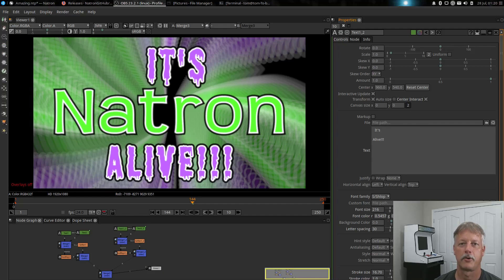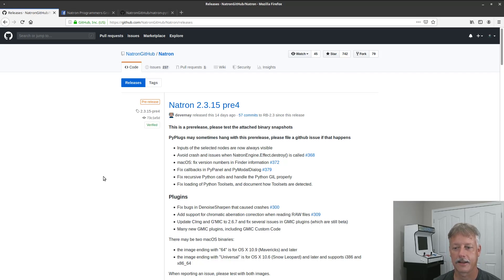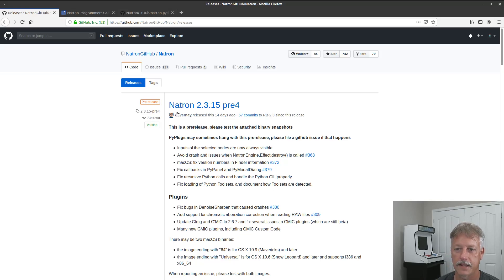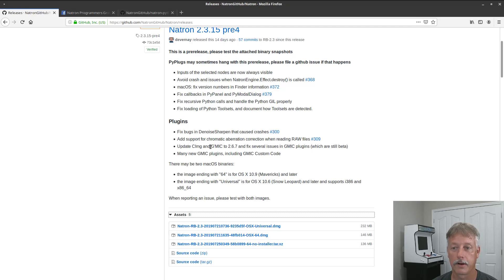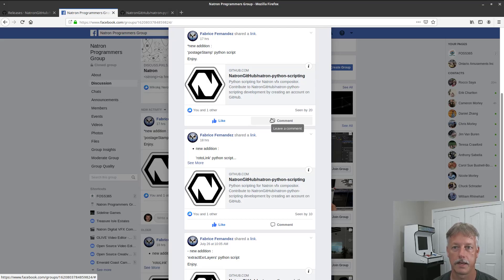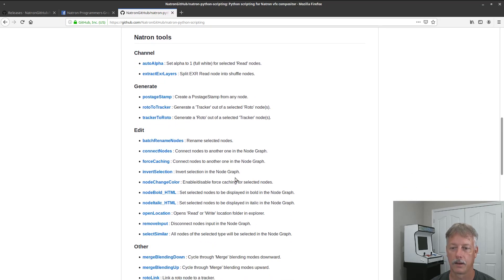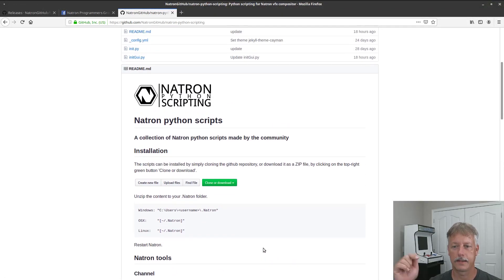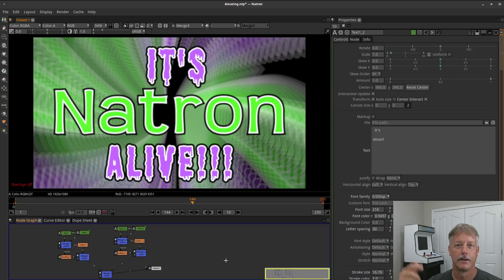Natron is ALIVE!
Natron is alive and a new version is just around the corner. There has been a lot of activity around Natron including a bunch of new Python Plugins. Is Natron finally back on track? Let me know what you think.